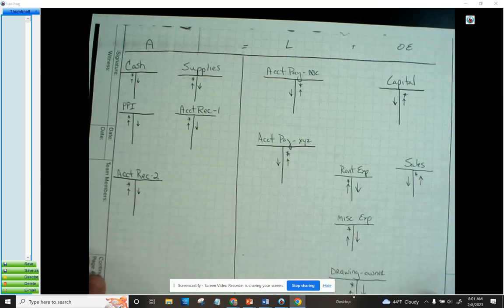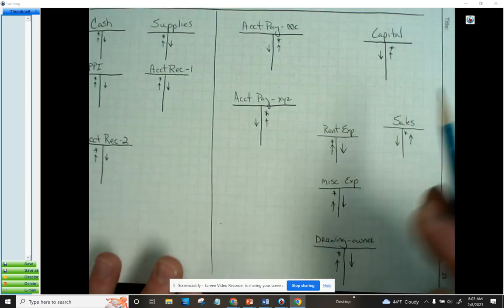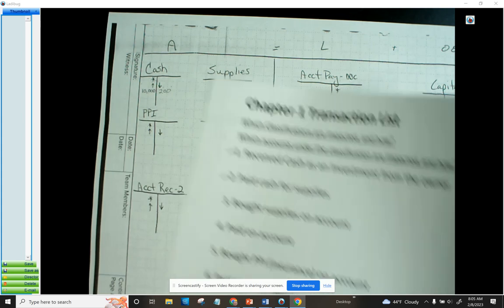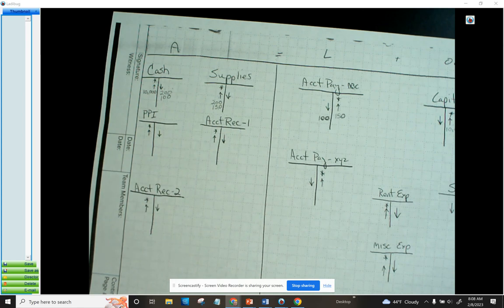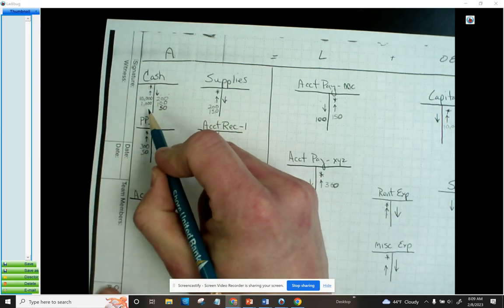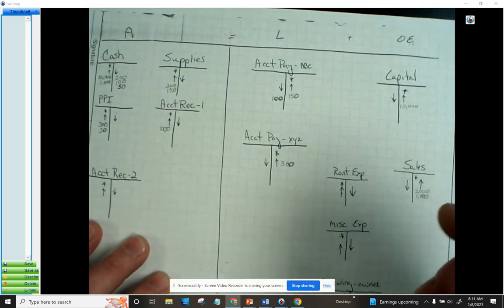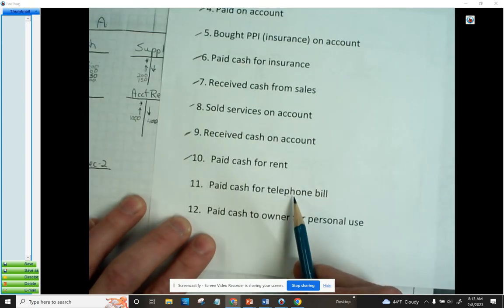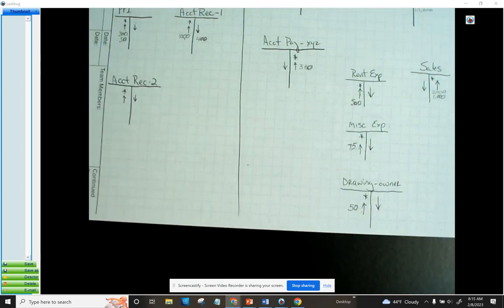Ch. 2 Transaction Reviews- Werner